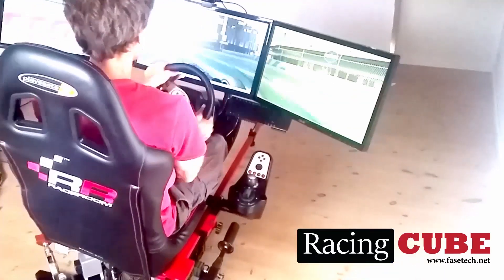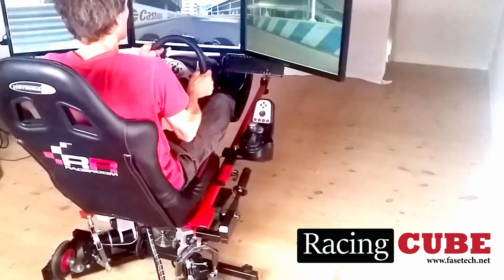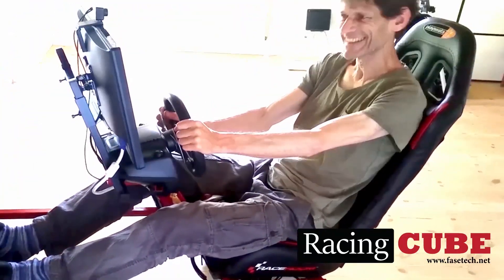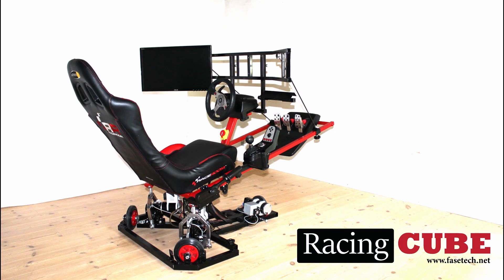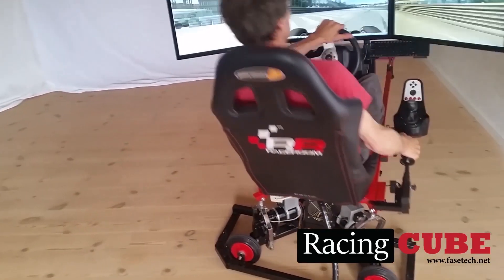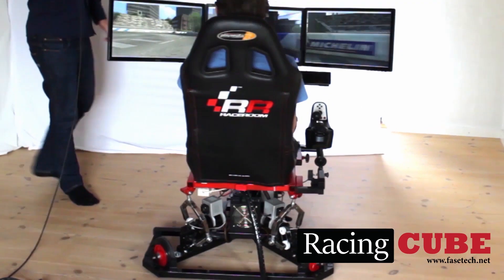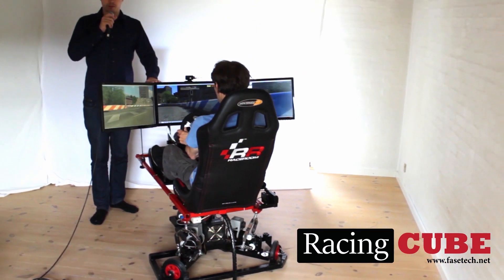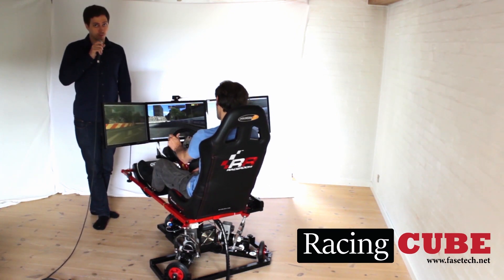Kickstarter Promo (RacingCUBE)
The RacingCUBE is a small and powerful motion platform, designed for modularity and easy use.